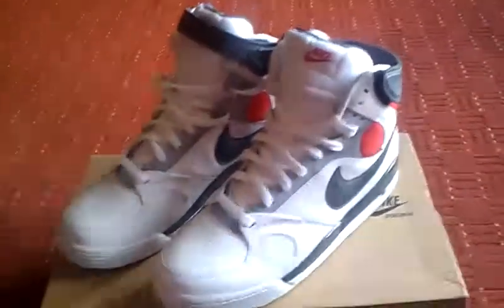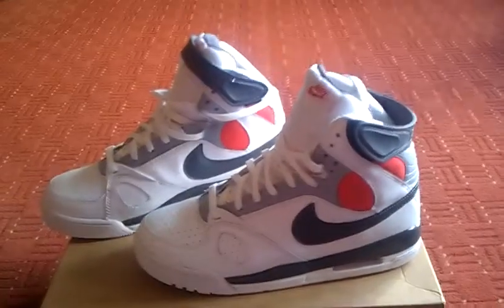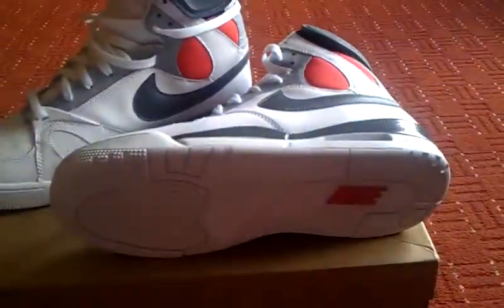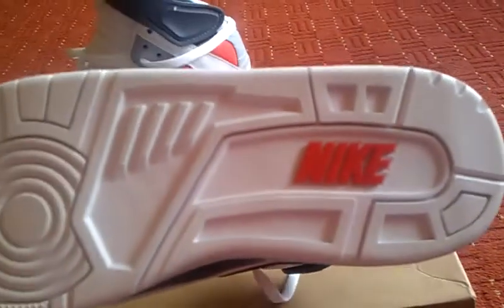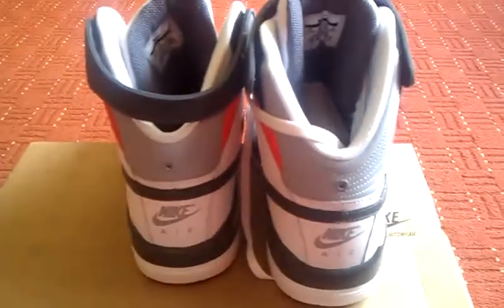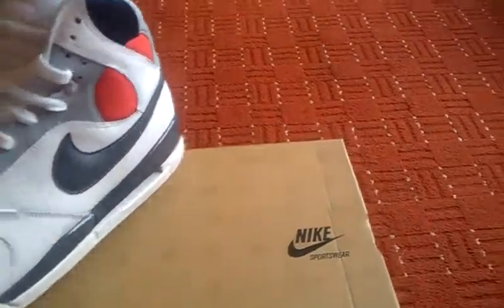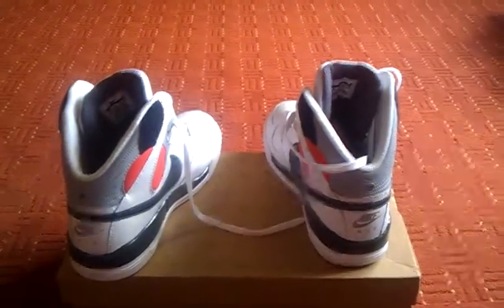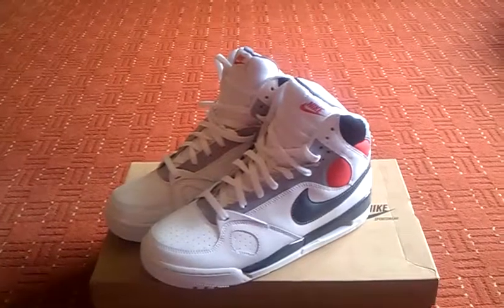Nike Air PR1 ( Jordan 3 )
Nike Air PR1. Styled after the 1989 Nike Air Pressure.